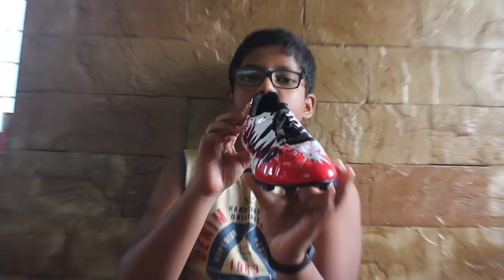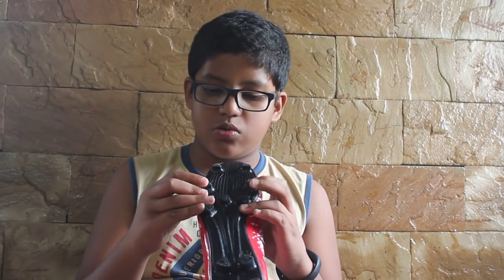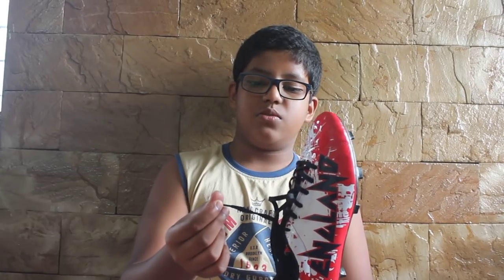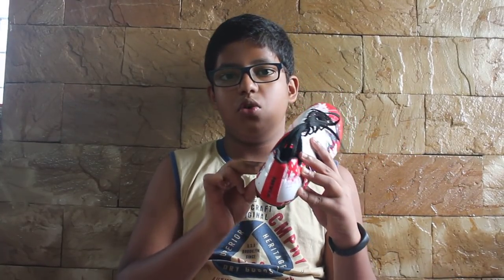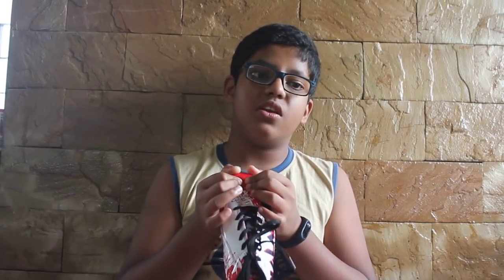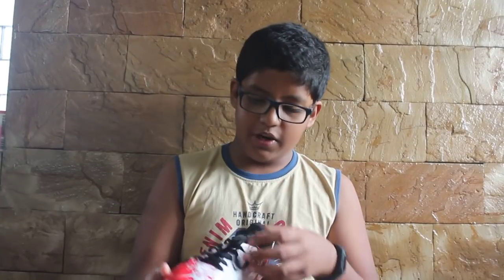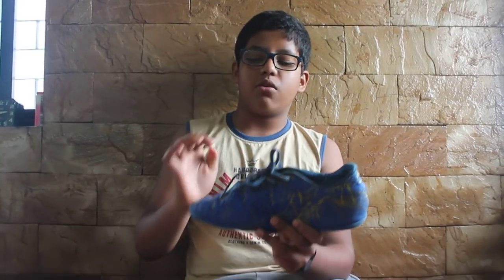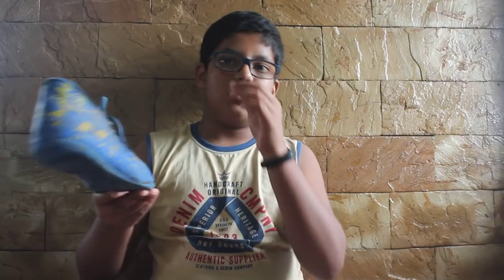Nivea destroyer England edition